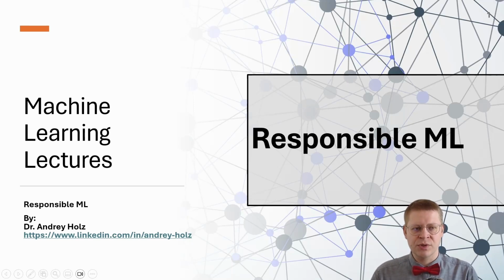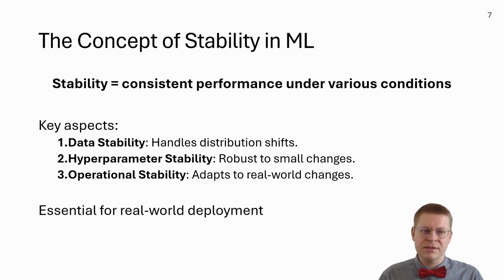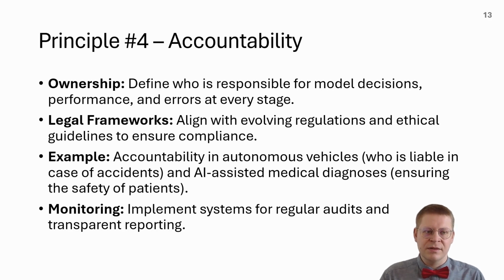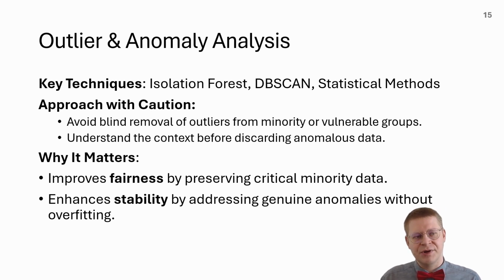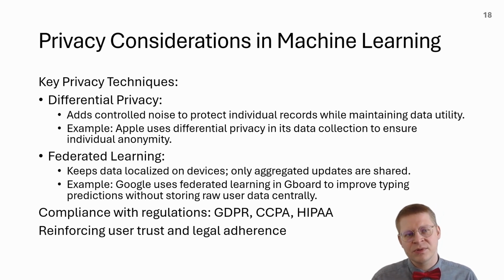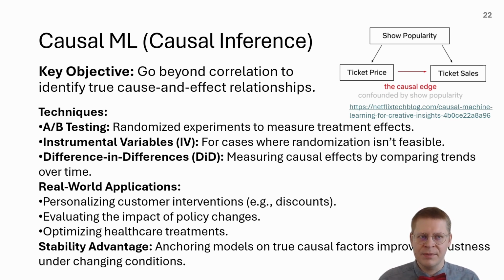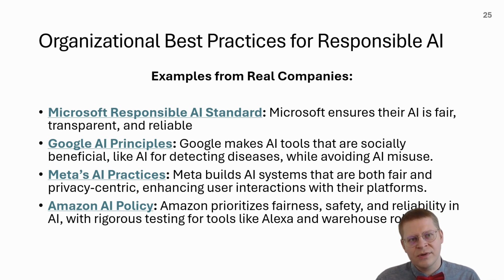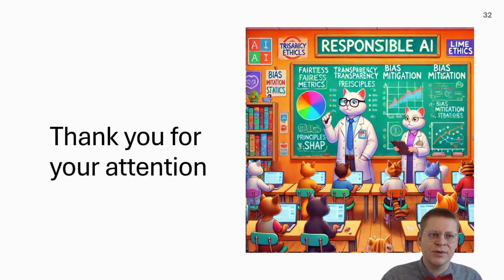13. Why Responsible AI Matters: Ethics, Transparency, and Accountability Explained!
In this engaging session, we explore:
📜 What Responsible AI Means – From fairness to transparency
🔍 Why It Matters – Real-world failures like COMPAS bias and mortgage discrimination 😱
💡 Core Principles – Ethics, reliability, and accountability in action
🛠️ Practical Tools & Solutions – SHAP, LIME, Model Cards, and more

Learn how ethical AI can build trust, ensure fairness, and protect users in critical fields like justice, healthcare, and finance. 🏥⚖️

✏️ **Timestamps:**
00:00 Intro
01:17 Agenda
01:46 Why Responsible ML Matters
04:07 Common Pitfalls in ML
04:50 The Concept of Stability in ML
06:07 Principles of Responsible ML
06:25 Principle #1 – Ethics
07:24 Principle #2 – Transparency
08:45 Principle #3 – Reliability & Stability
09:47 Principle #4 – Accountability
10:55 Technical Foundations – Data Preprocessing
14:08 Outlier & Anomaly Analysis
15:46 Interpretability Methods in ML
18:04 Fairness in ML: Recognizing and Mitigating Bias
18:20 Privacy Considerations in Machine Learning
20:46 Security & Adversarial Robustness
22:15 Conformal Predictions: Robust Uncertainty Quantification
23:28 Causal ML (Causal Inference)
25:35 Tools & Libraries (Overview)
27:46 Organizational Best Practices for Responsible AI
29:42 Responsible AI Standard by Microsoft
30:00 How Can YOU Learn From This?
30:50 Stability Meets Responsibility in ML
31:44 Future Directions
32:40 Summary & Key Takeaways
33:56 Final Words

👀 Don't miss real-world examples and actionable insights to become an ethical AI practitioner! 🌟

🎓 Perfect for students, developers, and anyone passionate about AI's future.